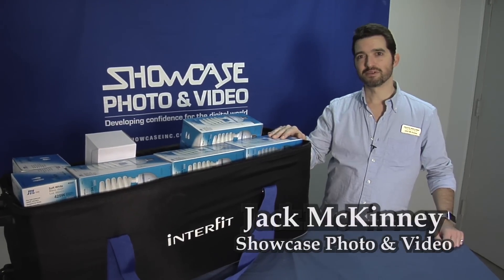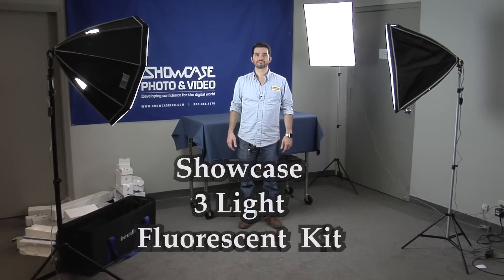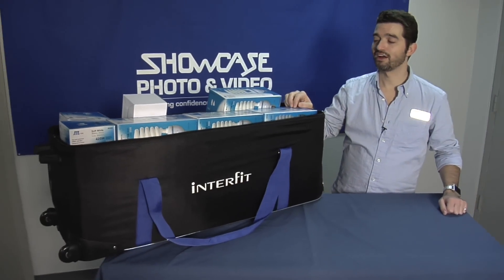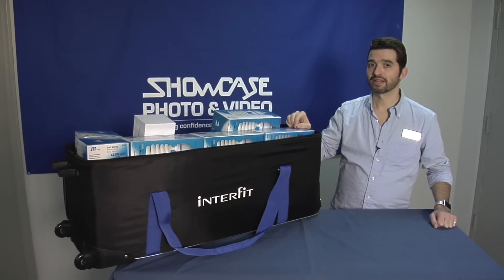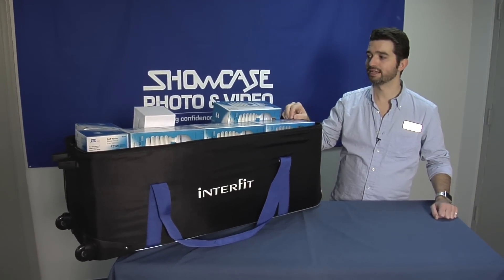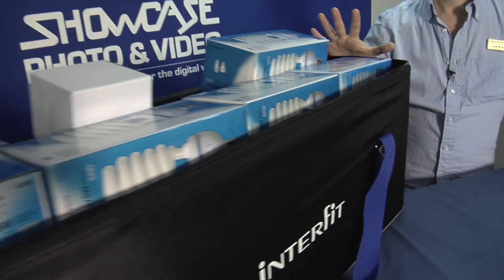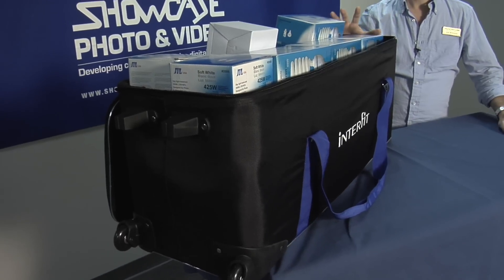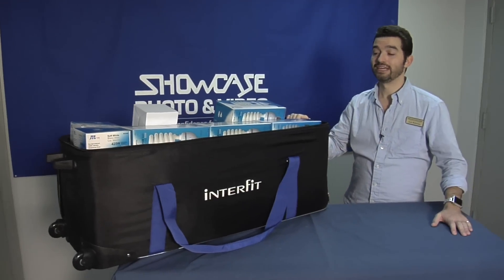Showcase 3 Light Fluorescent Kit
Showcase Photo & Video sells a custom 3 light fluorescent kit.  Jack talks about some of the features and demonstrates setting it up.